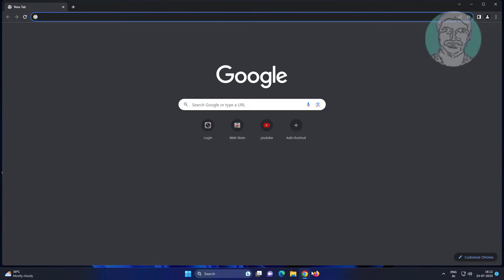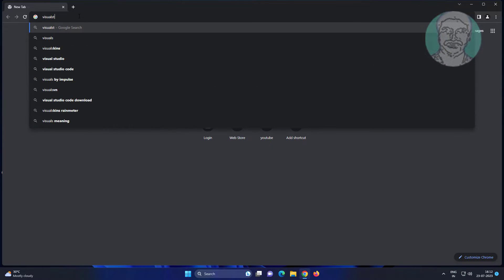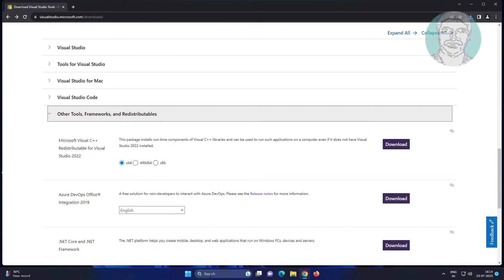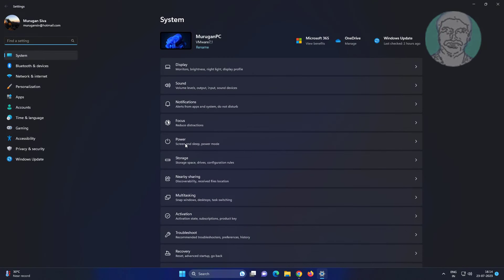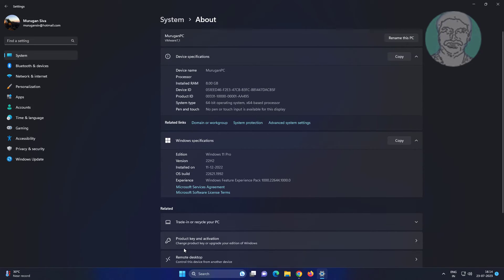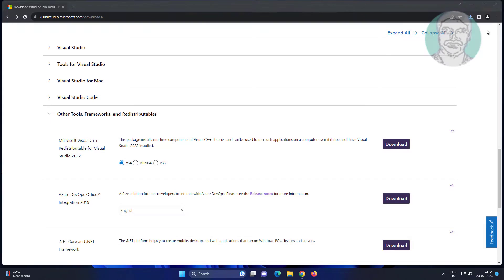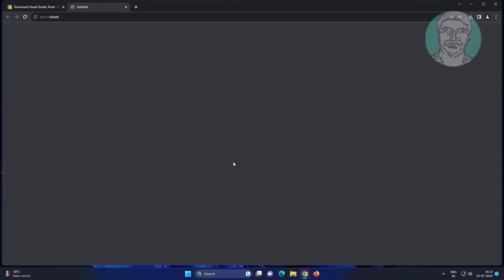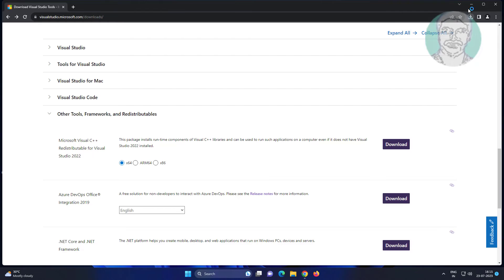The Following Components are Required to Run This Program Microsoft Visual C ++ Runtime Error FIX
This Tutorial Helps to The Following Components are Required to Run This Program Microsoft Visual C ++ Runtime Error FIX

00:00 Intro
00:13 Open Any Browser
00:38 Check Windows
01:02 Find System Type
01:24 Install Application
01:40 Closing